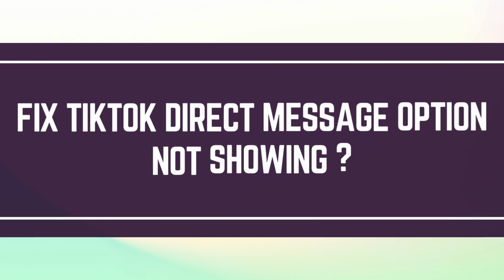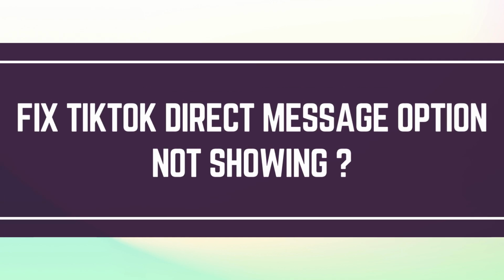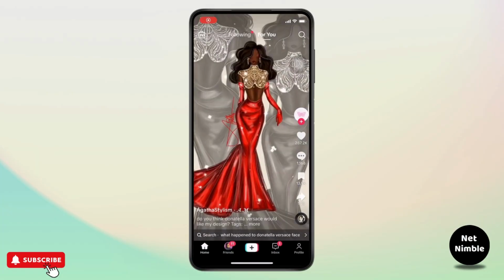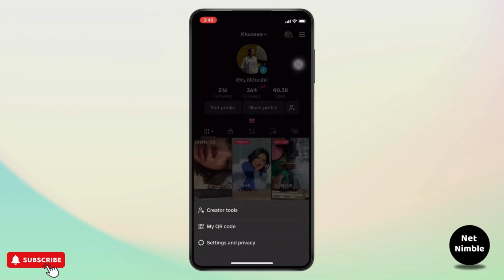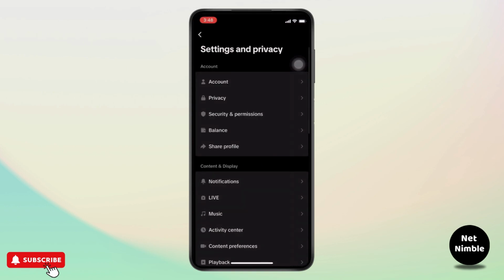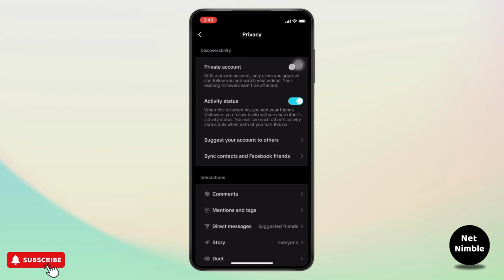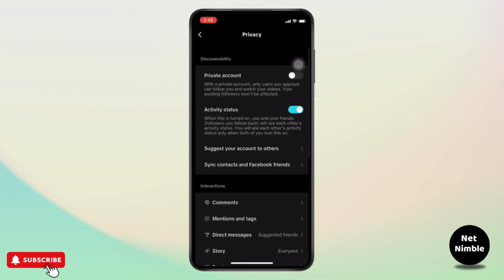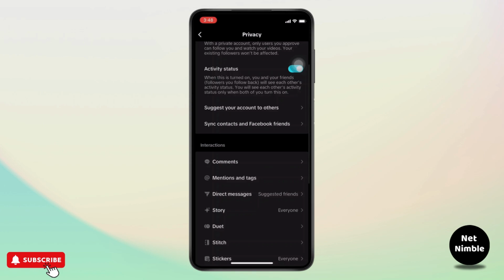Fix Tiktok Direct Message Option Not Showing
Hey everyone,

In this step-by-step tutorial, learn how to fix the issue of the TikTok direct message option not showing. Whether you're using an iPhone or experiencing other problems with the direct message feature, this video covers all the troubleshooting steps to get your messages working again!

In this video, you’ll discover how to resolve the issue of the TikTok direct message option not showing or not working. We’ll also walk you through common solutions for both Android and iPhone devices.

Timestamps:
0:00 Introduction
0:20 Step 1: Checking TikTok Settings
0:45 Step 2: Troubleshooting on iPhone
1:05 Step 3: Fixing Direct Messages Not Showing